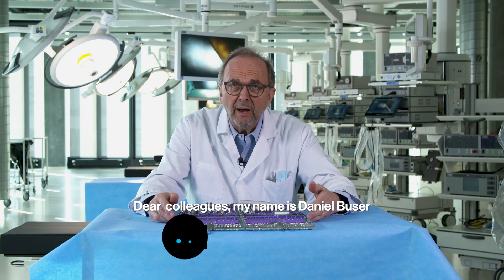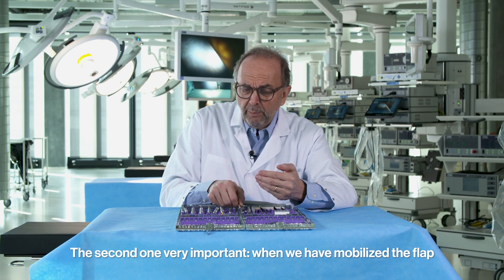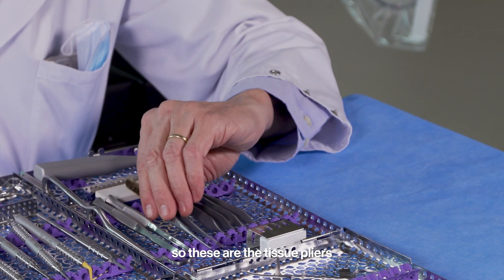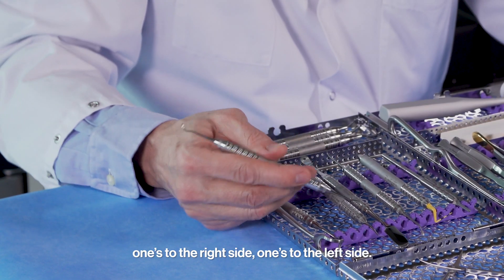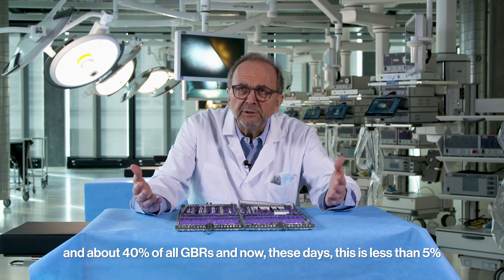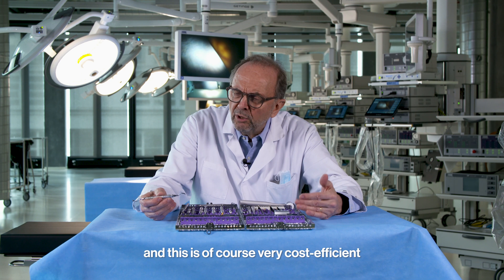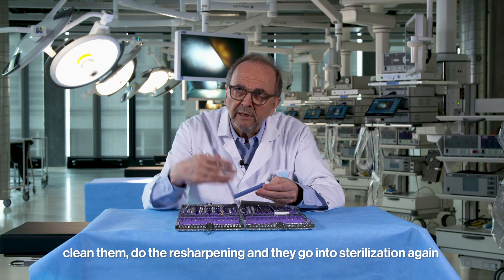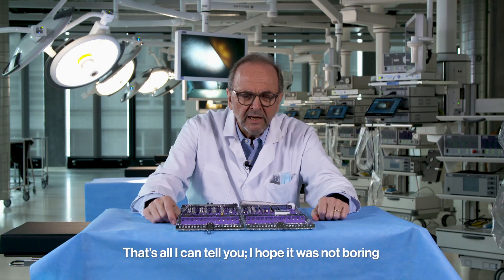Meet the Star - Daniel Buser - The GBR Kits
HuFriedyGroup KOL Daniel Buser details his kits to perform GBR Procedure.

00:00 - 00:46 Introduction
00:47 - 1:16 Two KITS to perform GBR Procedure
1:17 - 1:38  Cheek Retractor
1:39  - 2:04 Retractor
2:05 - 2:17 Scalpel
2:18 - 2:59 Tissue pliers
3:00 -  4:09 Tissue elevators
4:10 - 5:40 Excavator and Surgical Curette
5:41 - 6:04 Chisel
6:05 - 8:45 8:45 Bone Scaper
8:46 - 9:57 Needle holder
9:59 -10:57 Perio Probe